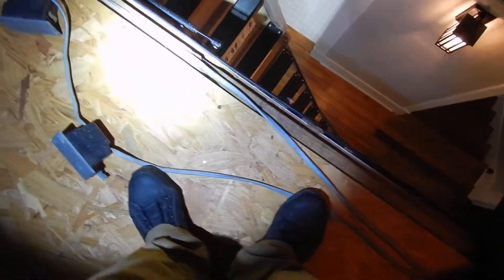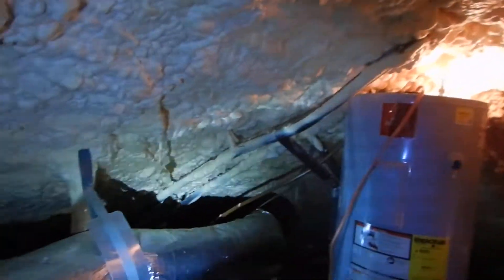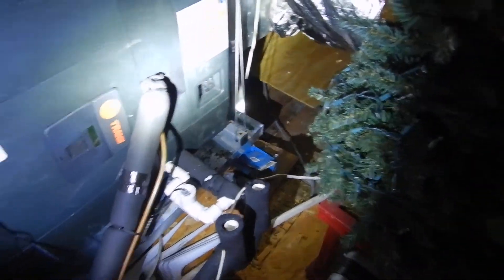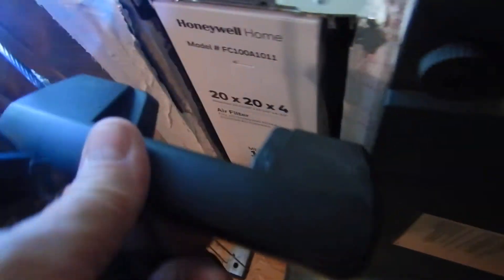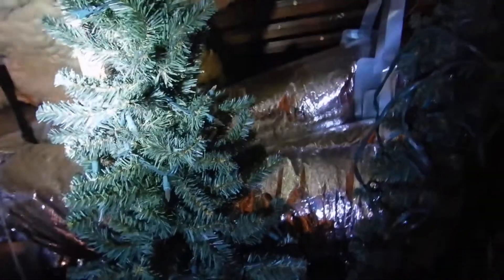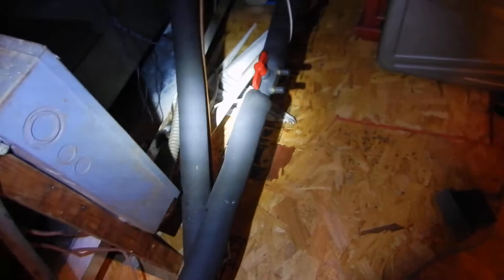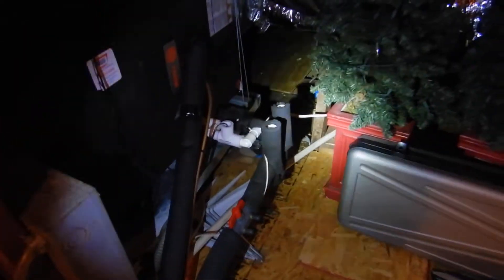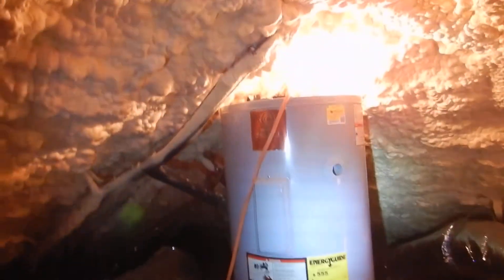3A. Upstairs HVAC Indoor Air Handler In A 30's House.